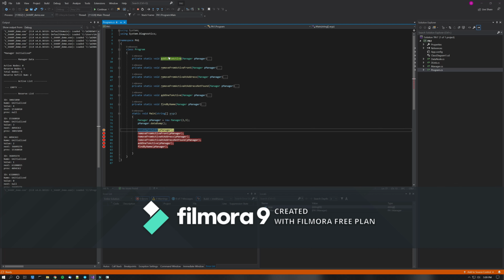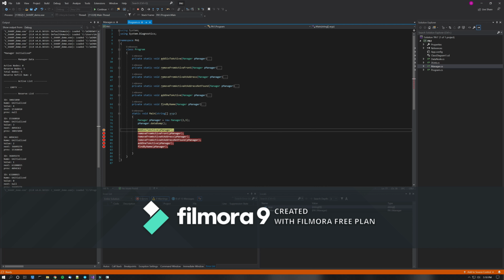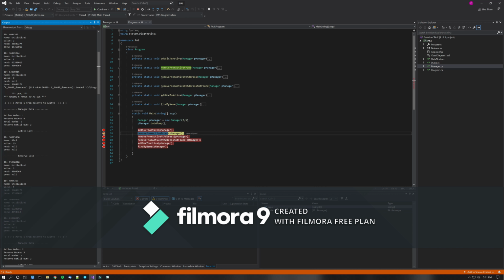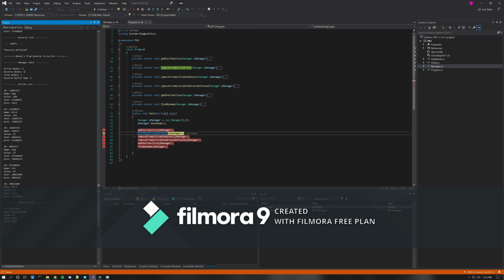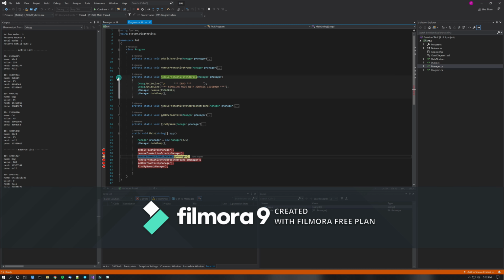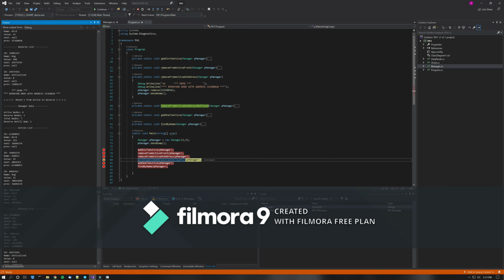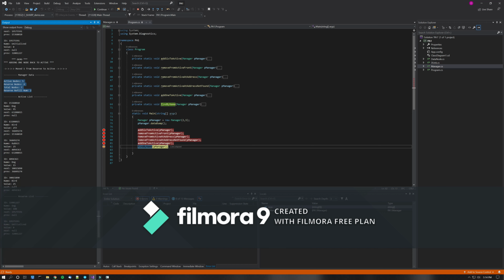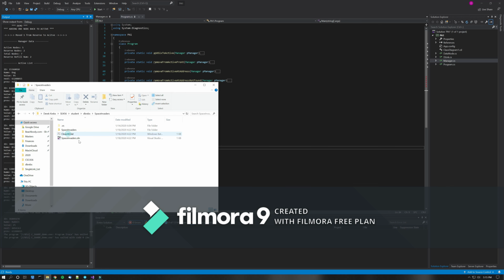Double Linked List Demo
DePaul University SE456 Winter 2020 - PA1